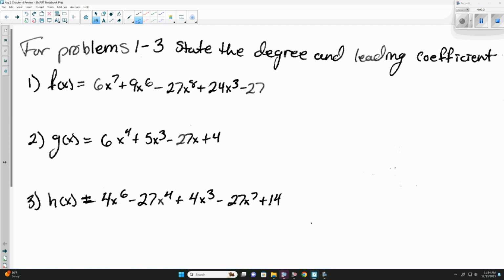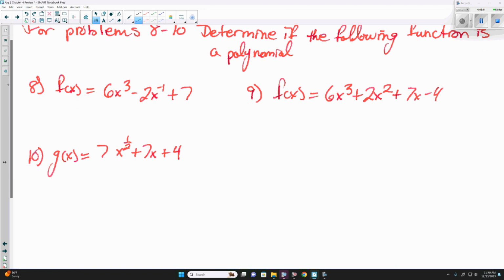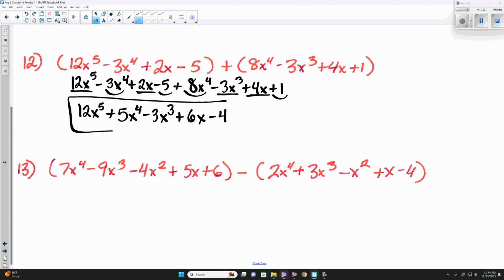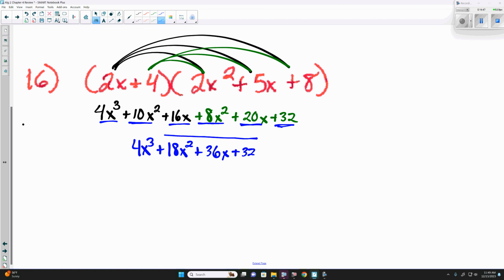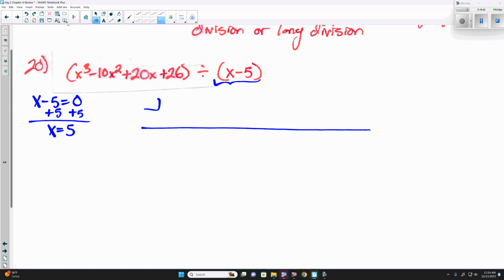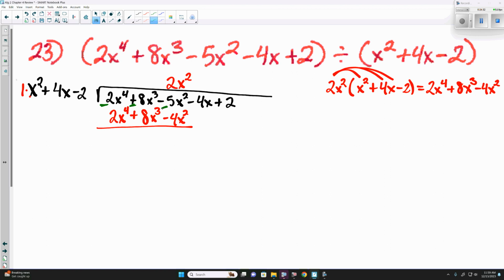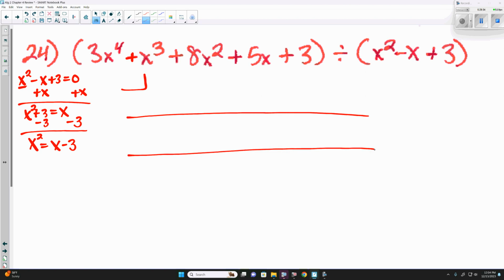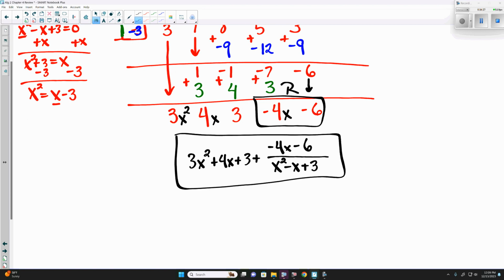Algebra 2 Chapter 4 Review (1)